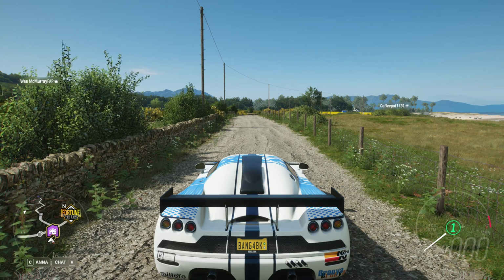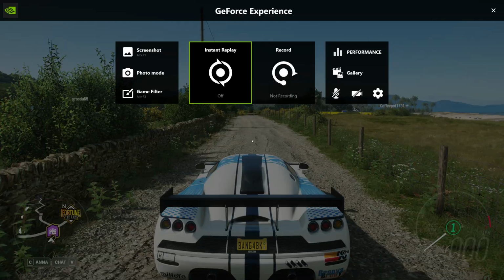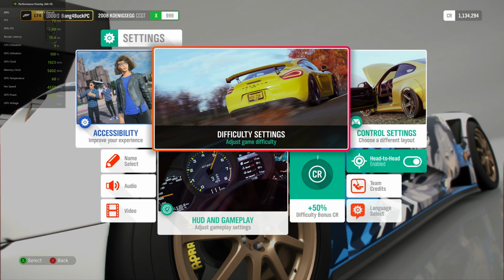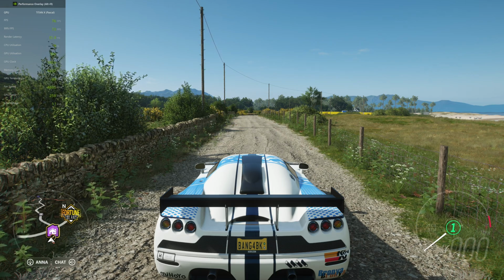NVIDIA Performance Monitor Test Forza Horizon 4 Extreme settings 4K | TITAN XP | Ryzen 9 3950X OC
Cheap Game Keys

Check out the NVIDIA Performance monitoring feature. If like me you like to monitor statistics of your hardware while playing games, this is a nice addition to the GeForce experience

AMD Ryzen 9 3950X OC
Custom Waterloop
NVIDIA TITAN X
LG OLED55B9PUA 4K HDR TV

ASUS X370PRO, AM4, AMD Motherboard
Corsair HX750 PSU